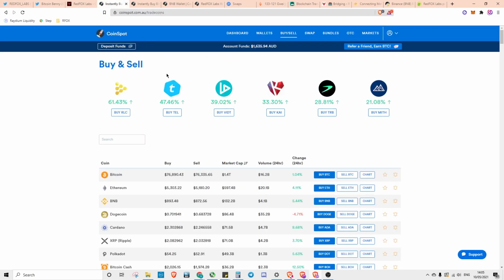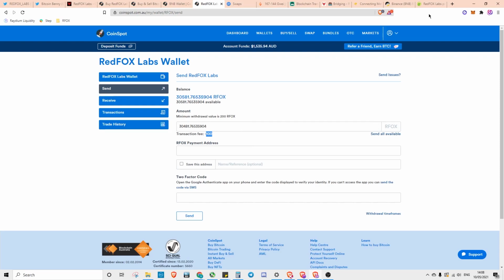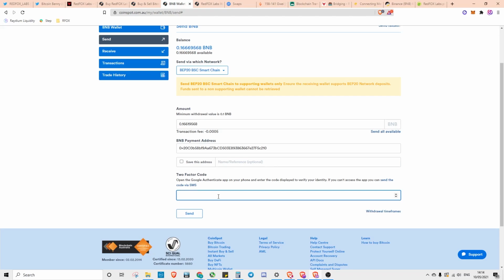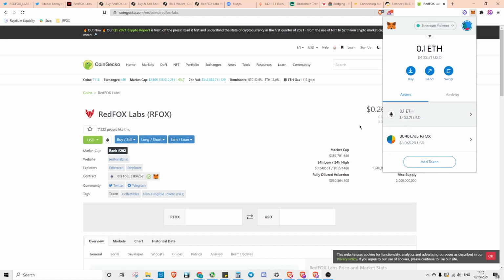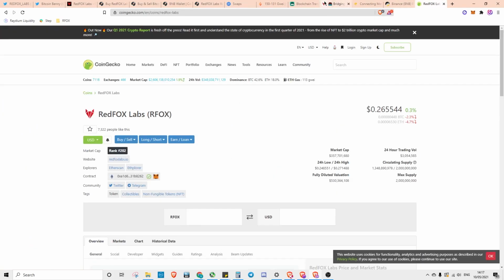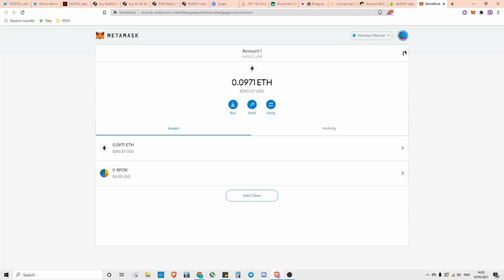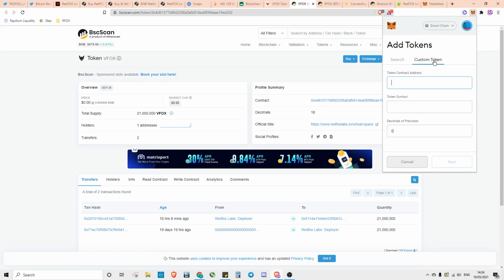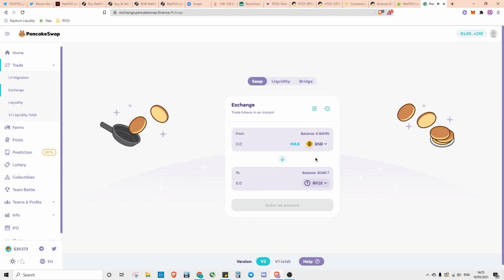Beginners Guide to Bridging Redfox RFOX to Binance Smart Chain for Upcoming VFOX Farming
Hello curious people.

VERY IMPORTANT: Contract address are linked down below. Always check them with official sources in case a scammer uses a wrong address, which happens always, or in case the youtuber makes a mistake.

This tutorial is meant to be basic on bridging your RFOX to BSC for farming VFOX, but it is in the beginner to intermediate range of crypto ability.

My goal is to make things super simple as, for most, crypto is too difficult currently.

For those who find this too basic, just skip ahead to where you need to go.

Exchange to buy RFOX (can be purchased elsewhere too)
(Referral $10btc for you and I)

Contract addresses:
VFOX (BSC) :
0xa1d6df714f91debf4e0802a542e13067f31b8262

Words to Understand:
Farming: in crypto, this is like normal farming. Plant seeds and harvest the fruits of your seeds. You deposit coins, with the intention to harvest more coins than deposited.

Defi : decentralized finance. A way to earn an interest on your assets without going to a bank, instead trusting yourself, your research and a protocol built with computer code./

Impermanent Loss (IL): a temporary loss of funds, compared to just holding them in your crypto wallet, due to price movement of the coins. E.g. you provide Ethereum and LINK. LINK price goes up, and ETH price stays the same. You start with 50 LINK and 25 ETH.
You end up with less LINK and more ETH as there was more demand for LINK.

Liquidity Provider: Someone who provides crypto tokens to a platform, like Pancakeswap, that is provided for people to buy and sell the tokens you provided.